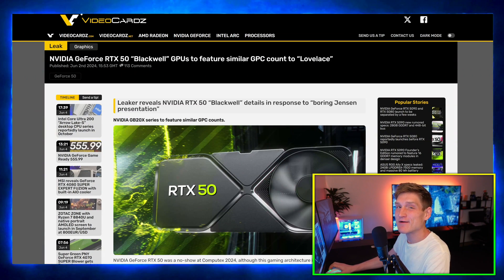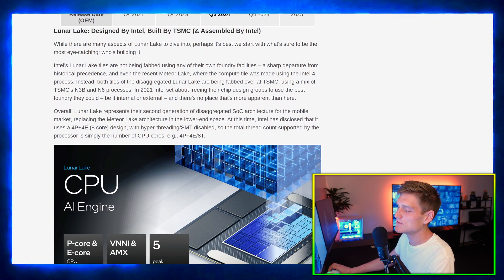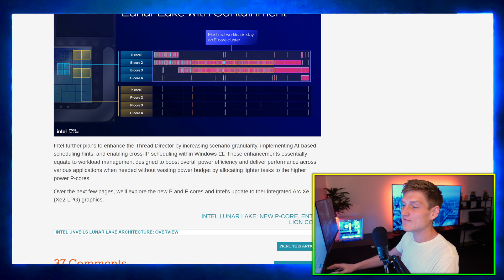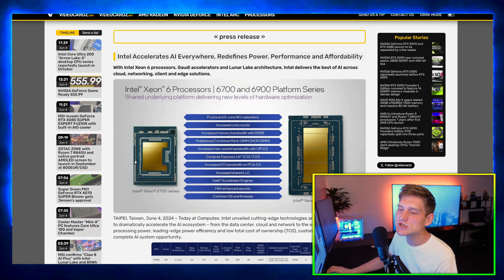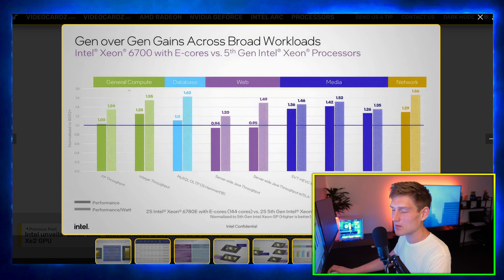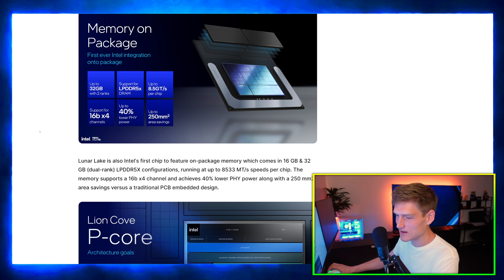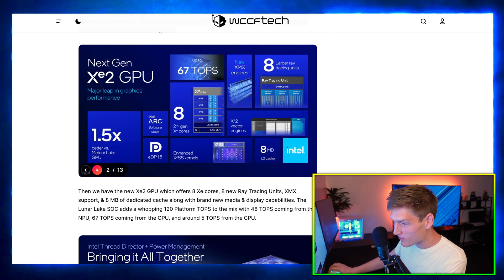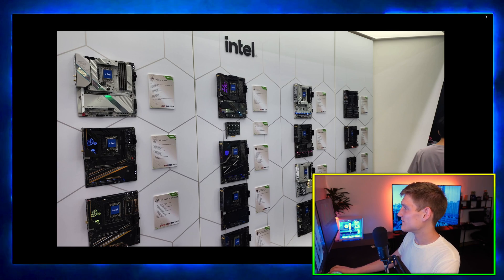NVIDIA RTX 5090 & 5080 got terrible news 😭😬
NVIDIA's RTX 5080 and 5090 GPUs, featuring significant core counts and GDDR7 memory, Intel's Lunar Lake CPUs with advanced Lion Cove, Xe2, and NPU4 technologies, new Xeon 6700E CPUs with up to 144 cores, and ASRock's Z890 motherboards ready for Arrow Lake CPUs, all promise groundbreaking performance and efficiency for next-gen computing.

NVIDIA RTX 5080 & 5090 Spec Rumors
NVIDIA's upcoming RTX 5080 and 5090 graphics cards are generating excitement with their rumored specifications. The RTX 5080 might come with 16,384 CUDA cores, offering significant performance improvements, while the RTX 5090 could feature a whopping 24,576 CUDA cores, pushing the boundaries of gaming and professional workloads. Both GPUs are expected to utilize the new GDDR7 memory and a more efficient 5nm process, promising better power efficiency and higher clock speeds.

NVIDIA GeForce RTX 50 Blackwell GPUs to Feature Similar GPC Count to Lovelace
NVIDIA's next-generation GeForce RTX 50 series, codenamed Blackwell, is expected to retain a similar Graphics Processing Cluster (GPC) count as the current Lovelace architecture. This means the overall structure and efficiency will be familiar to users, but with improvements in performance, power efficiency, and new features thanks to the refined architecture and advanced manufacturing processes.

Intel Lunar Lake Architecture Deep Dive: Lion Cove, Xe2, and NPU4
Intel's Lunar Lake architecture marks a significant leap forward with its Lion Cove CPU cores, Xe2 GPU, and NPU4 neural processing unit. Designed for high performance and power efficiency, Lunar Lake aims to deliver substantial IPC gains, better AI processing capabilities, and enhanced graphics performance, making it suitable for a wide range of computing needs from gaming to professional applications.

Intel Launches Xeon 6700E "Sierra Forest" CPU Series with up to 144 Cores
Intel has launched its new Xeon 6700E "Sierra Forest" CPU series, boasting up to 144 cores. This new series focuses on maximizing core count and power efficiency, making it ideal for data centers and high-performance computing environments. The CPUs are built on Intel's latest architecture, offering improved performance per watt and advanced features for better workload management.

Intel Lunar Lake CPU Architecture Deep Dive: Lion Cove, Skymont, Double-Digit IPC, New Thread Director
Intel's Lunar Lake CPU architecture deep dive reveals Lion Cove and Skymont cores, promising double-digit IPC gains and a new Thread Director for better workload management. These advancements are aimed at providing significant performance boosts and efficiency improvements, catering to both consumer and enterprise markets. The architecture is set to enhance multitasking, gaming, and professional workloads.

ASRock Z890 Motherboards Intel Arrow Lake Ready: Aqua, Taichi, OC Formula, Nova, CAMM2
ASRock's Z890 motherboards are ready for Intel's upcoming Arrow Lake processors, featuring models like Aqua, Taichi, OC Formula, and Nova. These motherboards come with advanced features, including support for the new CAMM2 memory modules, enhanced power delivery, and robust cooling solutions. They are designed to maximize the performance of Intel's next-gen CPUs, providing users with a top-tier computing experience.